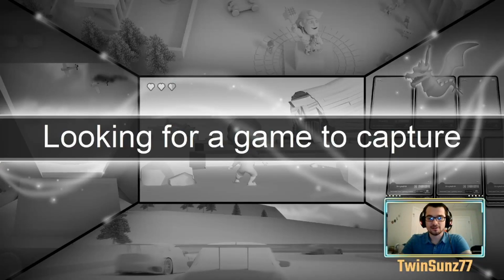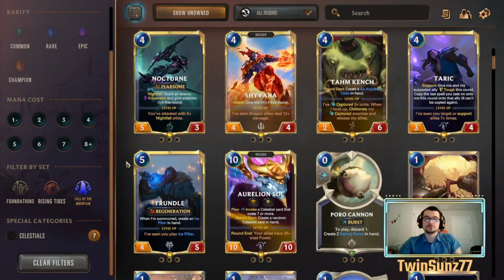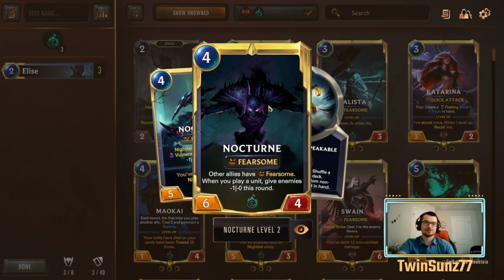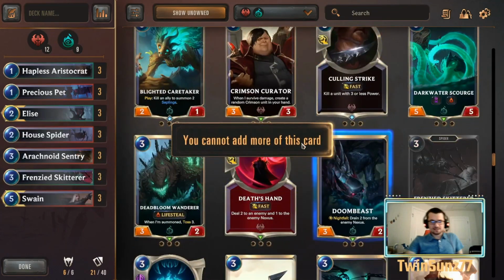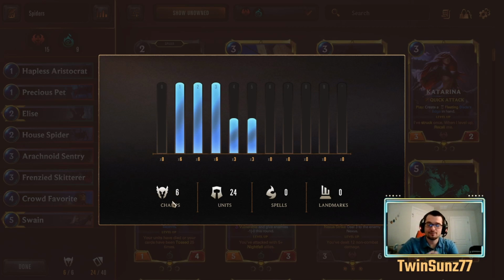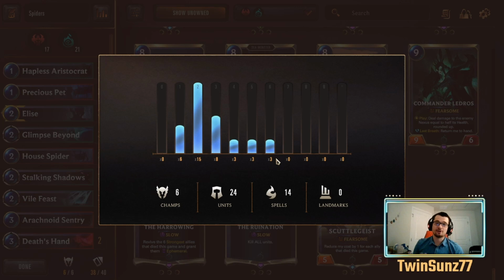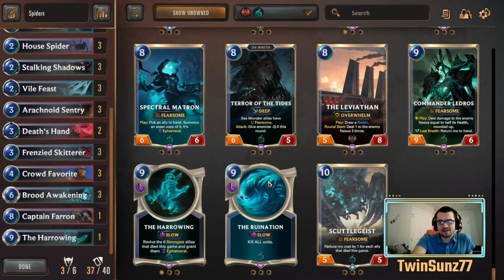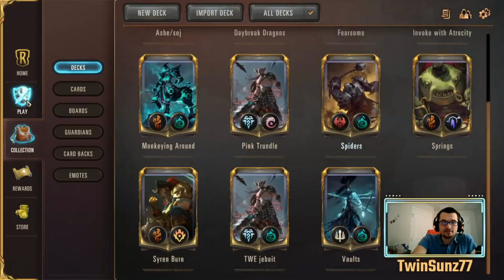Deck Building Basics for New Players - Legends of Runeterra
In this video I break down some of the very basics of Deck Building for brand new players of Legends of Runeterra. How many of each card can you bring, how many regions can you build with, what is a good mana curve, how many spells/units should you run, and a bunch more questions are answered. I also go over some tips for how to use the UI in LoR for deck building. Often we forget about new players and the basics so I wanted to really break down these simple things all in one video!